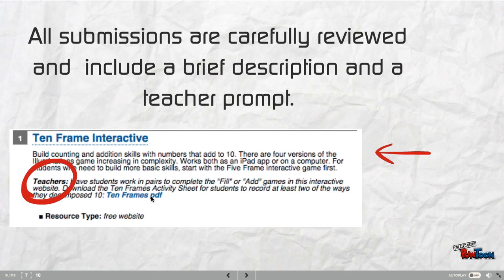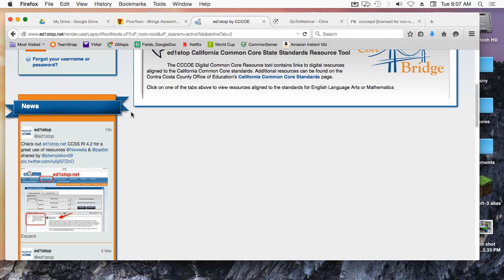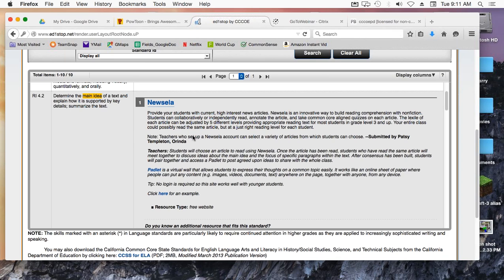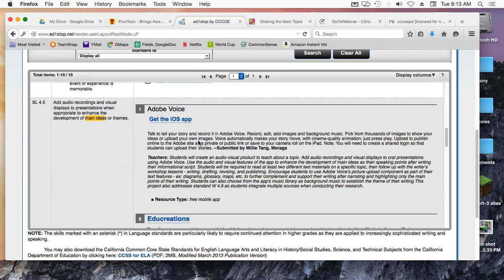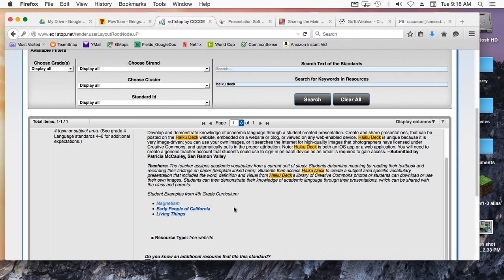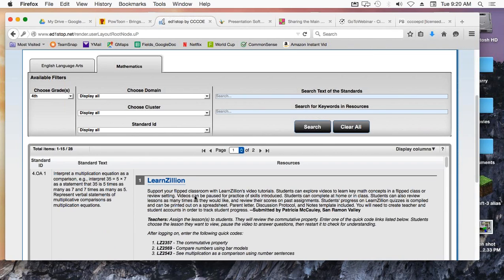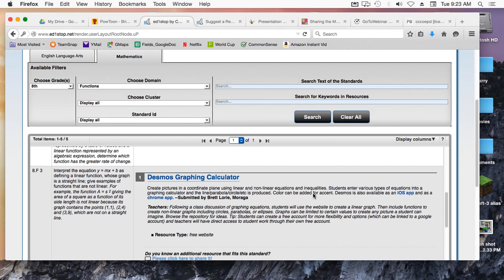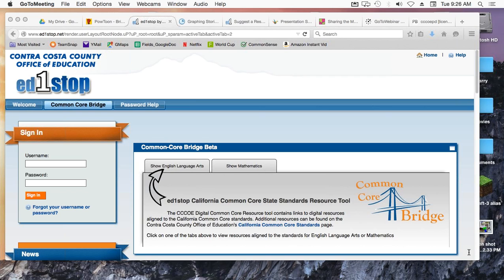Cross the Bridge to Common Core Gold! 3 17 15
CCCOE ed1stop common core tool webinar